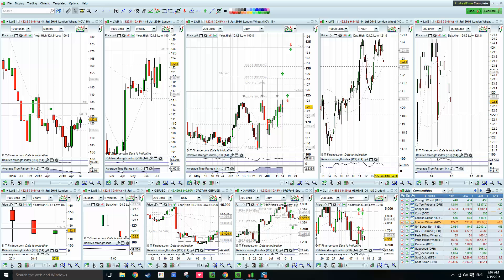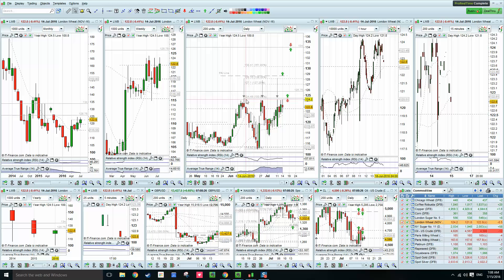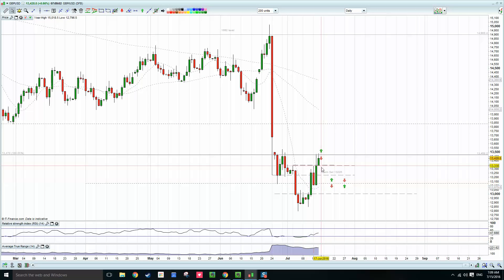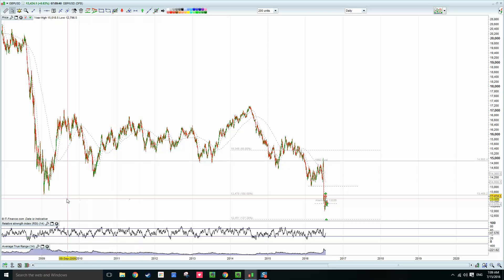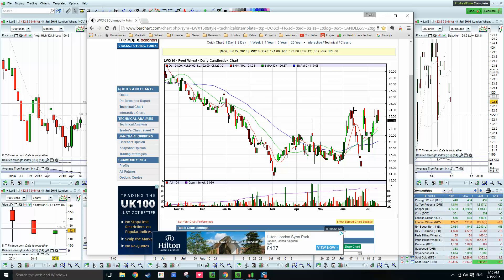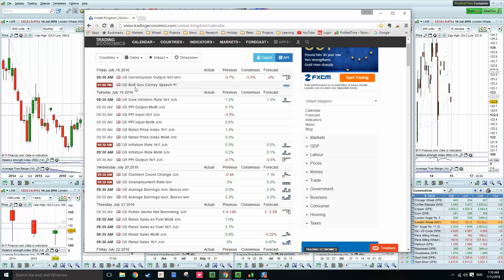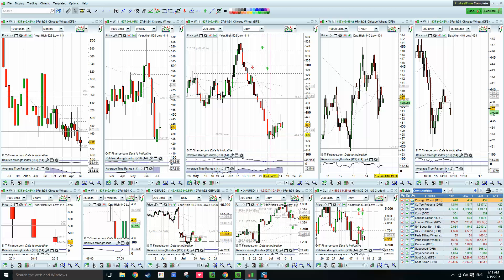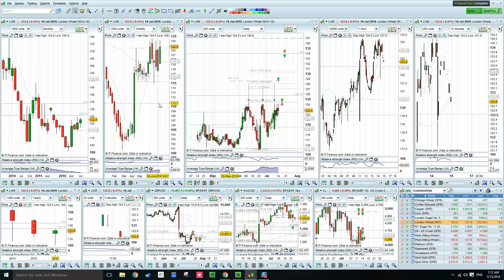Wheat Market Report.14.7.16